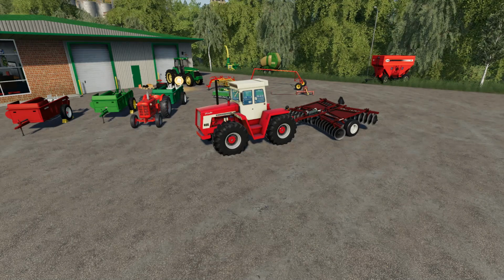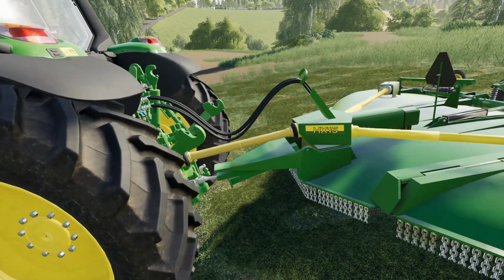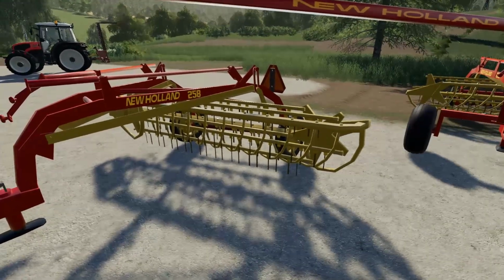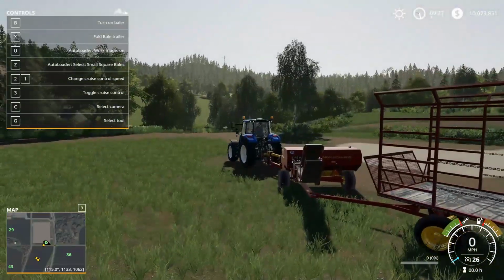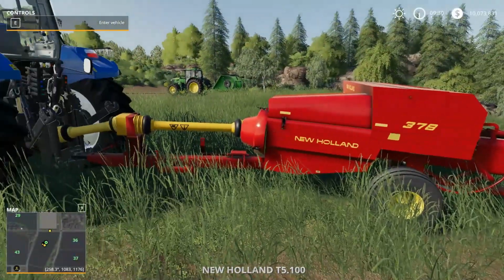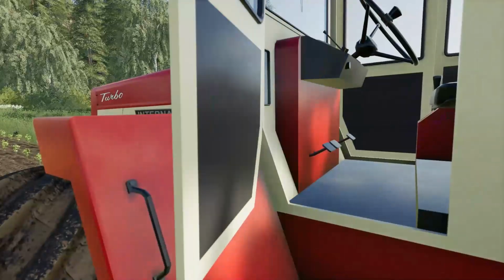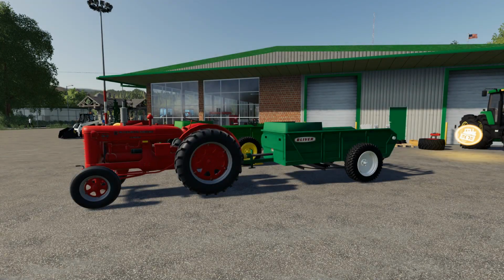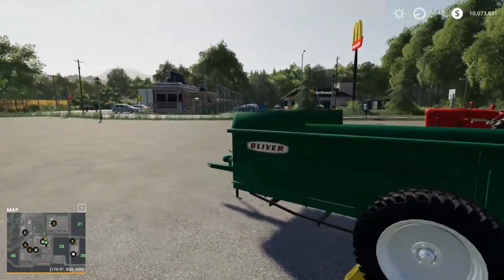Farming Simulator 19 | Talking Tractors # 10 | Mod Showcase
I am super excited to share this episode with all of you!! Today we look at a nice group of custom conversions by Scooter's Workbench. All of the mods in the videos are conversions from previous versions of Farm Sim. Be sure to head over to Facebook and search for GnG Modding. Links, descriptions, and credits are posted below.

John Deere HX15 Flex-wing Rotary Cutter
Giants - original FS15
Scooter's Workbench - Complete conversion from FS15.
Special Thanks to following for helping me finish and polish  this up.
Aaron Sawler - fixed decals and finishing touches
Anthony Roark -  final tweaks on animations

 Kuhn FA367 3pt Sickle Mower.
 Dogface - Original mod and FS17 In game
Scooter's Workbench - conversion to FS19, updated animations.

IH 4166 4wd
OldIron1214 - Original Mod and FS17 Ingame
Scooter's Workbench -  conversion to FS19, Wheel options, door and enter vehicle animation.

New Holland 258 Bar Rake & New Holland 252 Dual Rake Hitch
KaosKnite - original mod in FS17
Chad Simons - original mod in FS17
Scooter's Workbench - conversion to 19, fixed animations, updated textures, dirt & wear.

Manure Spreaders
KaosKnite - Original Model and ingaming
Scooter's Workbench - conversion, new wheels, updated dirt, fixed AI and sizing, made Oliver variation

IH 37 - 10' Disk
Original Model credit: Andrei Valentin

Special Thank you to TimModding for creating the hoses and connectors!
Scooter's Workbench: Updated wheels, shaders, dirt, and dynamic hoses

McCormick-Deering W-9
Model: TPF
Conversion: Scooter's Workbench

New Holland 378 Baler
Creator: KaosKnite
Conversion: Scooter's Workbench

Crop Signs
Original: Hannomag Duetsch Modding Group